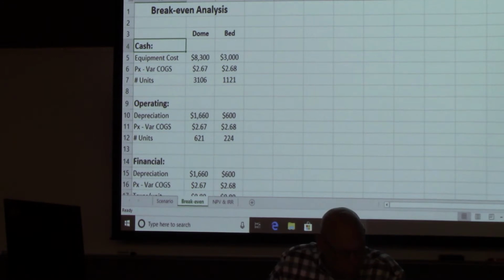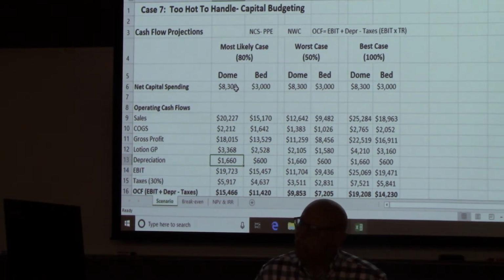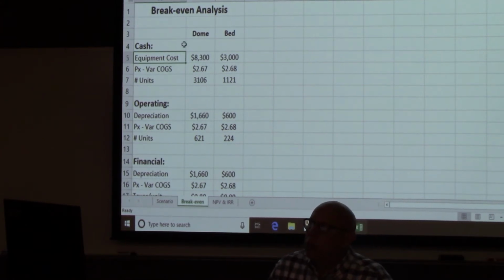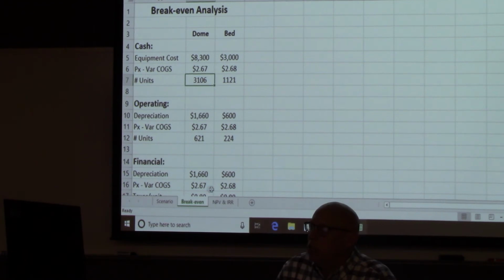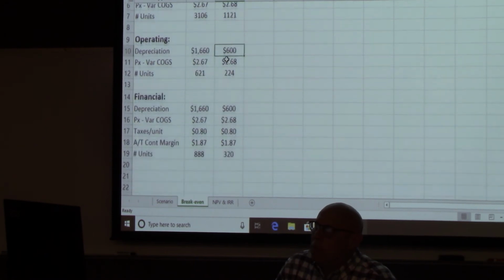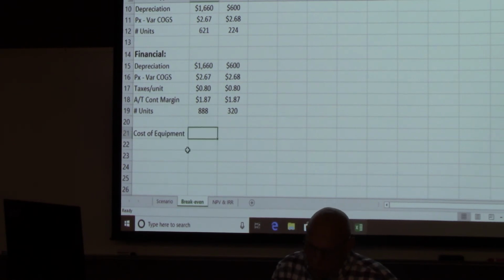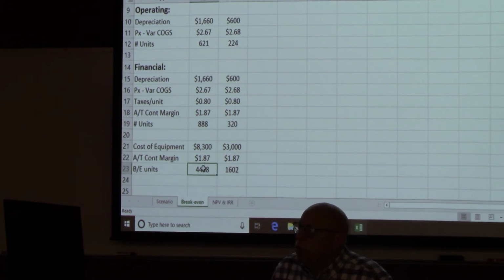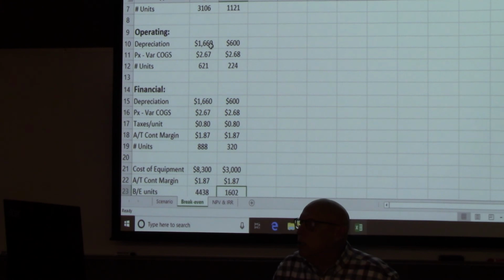Adv Fin YouTube link for Case 7 Too Hot Ques 2